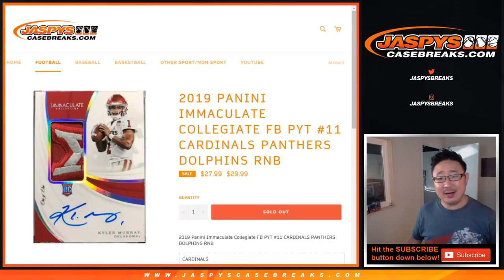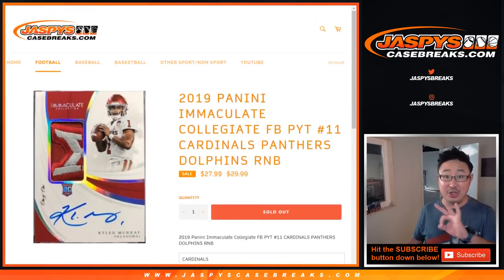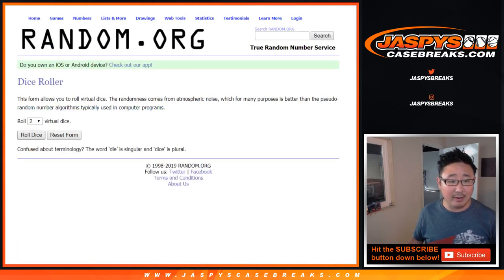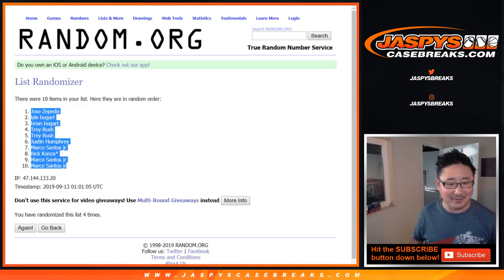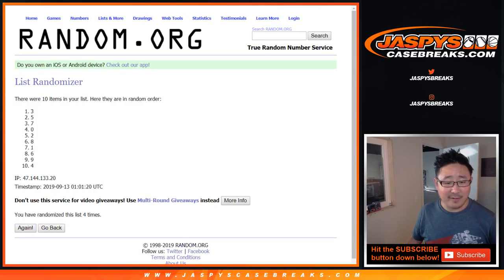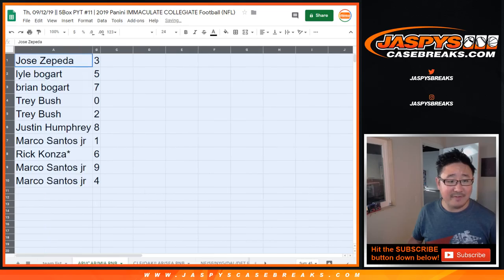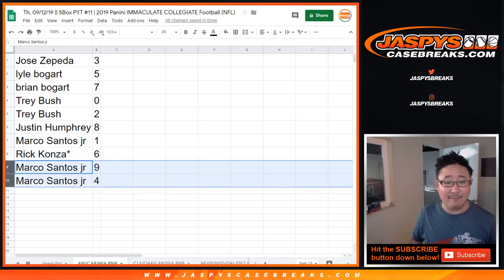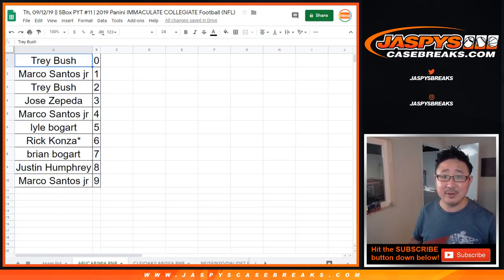ARI/CAR/MIA RNB || Th, 09/12/19 || 5Box PYT #11 | '19 IMMACULATE COLLEGIATE NFL